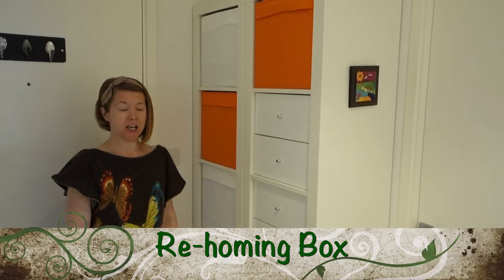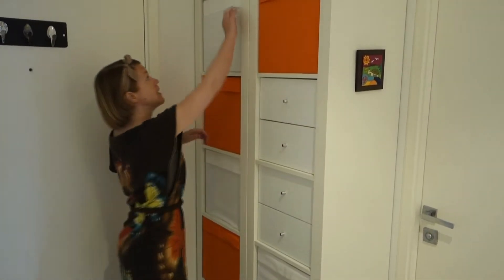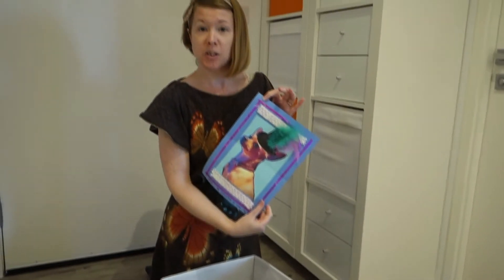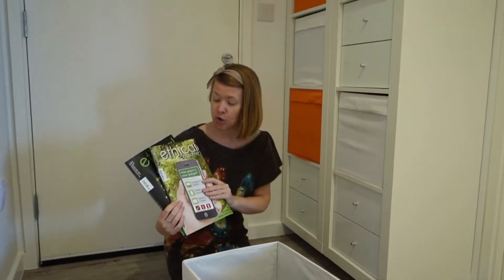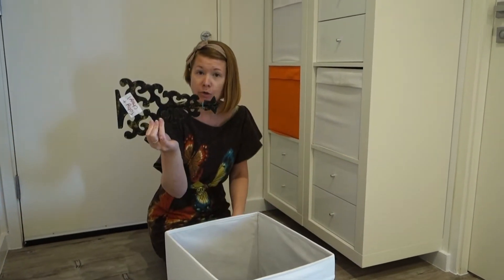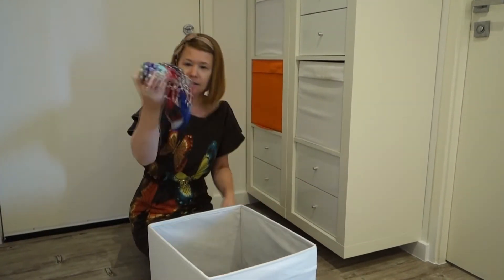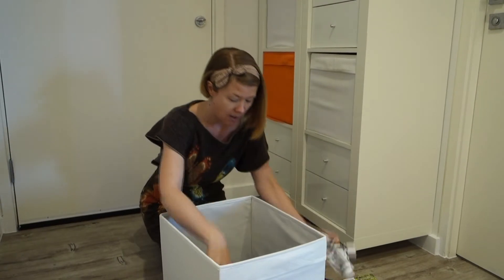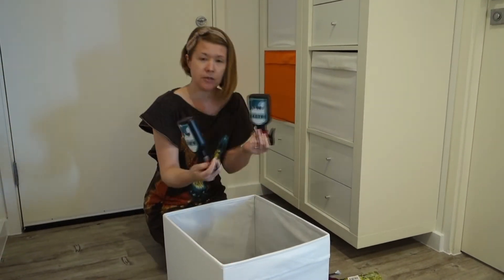What's in my rehoming box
In order to remember the things I need to return to friends, for various reasons I keep them all in one place! See my full blog post for more details;